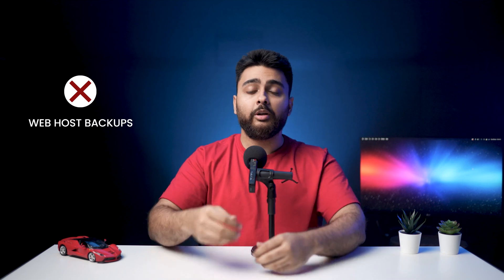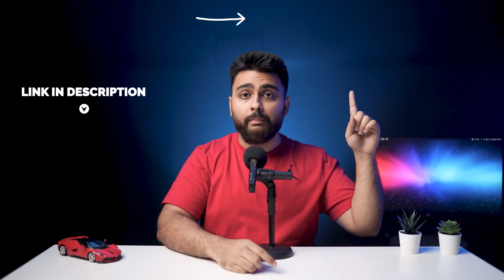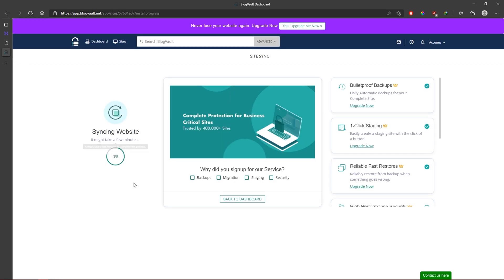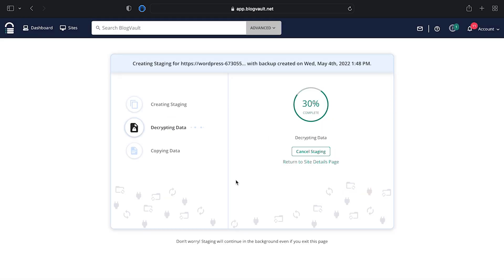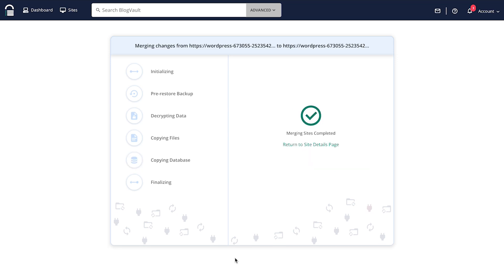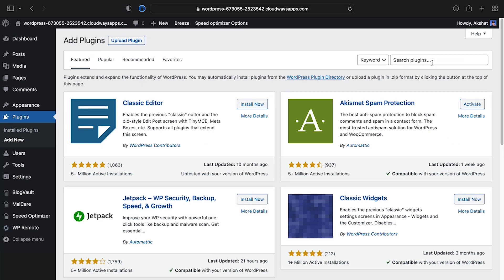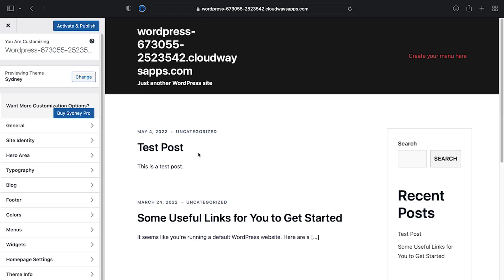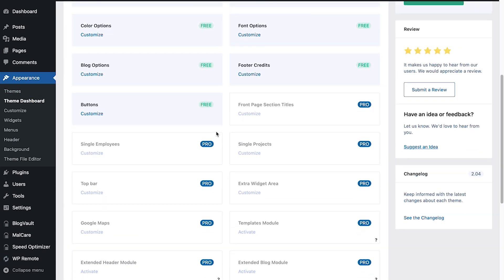How to Change Website Theme (No Data loss/Site break)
We will discuss four methods to change website theme - 1) with BlogVault plugin, 2) With "Live Preview" & 3) With Theme Switcha plugin 4) Manually. We'll also give you a checklist before changing your theme and a guide after changing your theme to ensure that your website does not break or lose content.

00:00 - Intro to Changing Themes
00:47 - Steps before changing WordPress Theme
03:30 - Change Theme without breaking site
04:11 - How to create a staging site
05:11 - Use "Live Preview" in WordPress
06:02 - Use "Theme Switcha" to change theme
06:56 - Change WordPress theme manually
07:20 - Steps after changing WordPress Theme
09:18 - BONUS TIP